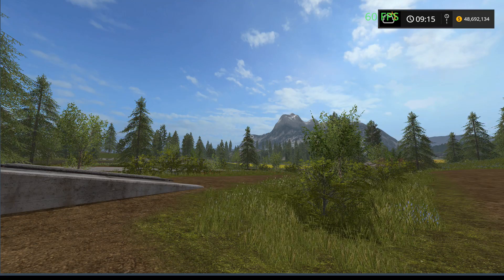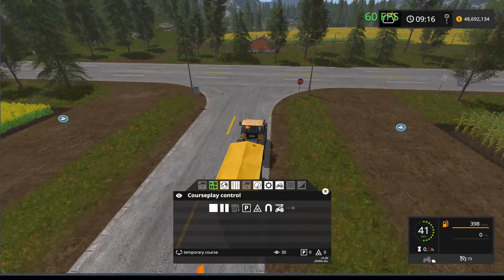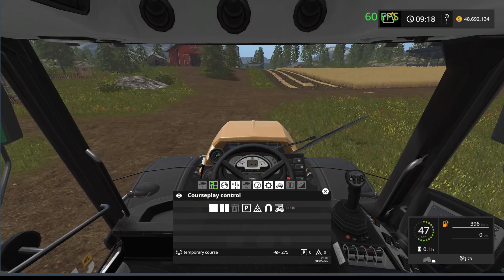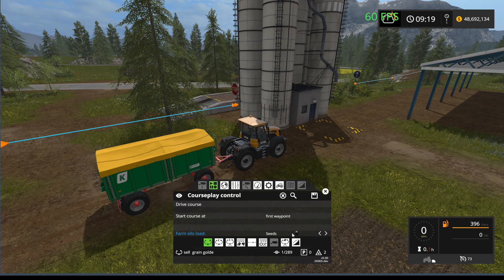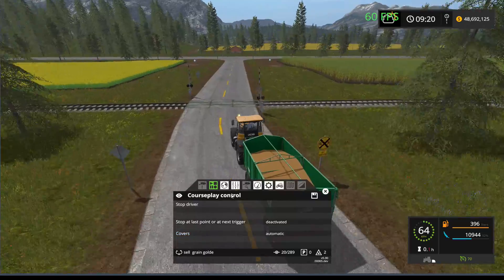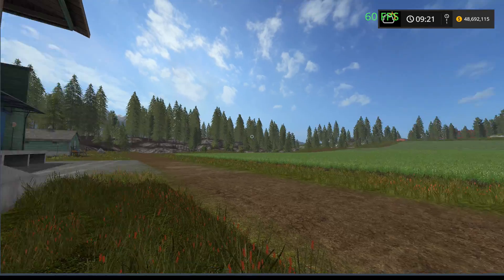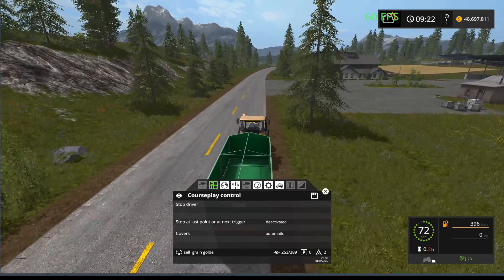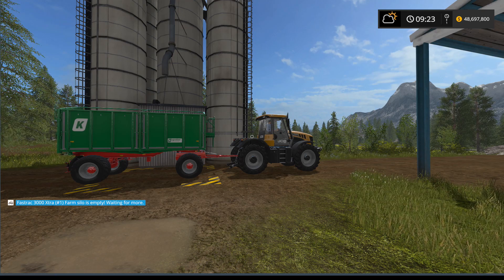Farming Simulator 17 Courseplay Tutorial - How to use grain transport mode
Today you learn how to use  Grain Transport Mode  for Courseplay Tutorial for  Farming Simulator 17.

2. click "clone or download", and download ZIP
3. extract courseplay-master.zip
4. open the folder courseplay-master
5. Select all contents of the folder
6. right-click "Add to archive"
7. change archive format from RAR to ZIP
8. change archive name from "courseplay-master.zip" to "ZZZ_courseplay.zip"
9. click OK
10. Place the resulting archive, ZZZ_courseplay.zip, into you mod folder

CPU: Intel Core i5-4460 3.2GHz Quad-Core Processor
Motherboard: Asus Z97-A ATX LGA1150 Motherboard
Memory: G.Skill Ripjaws X Series 8GB (2 x 4GB) DDR3-1866
Storage: Crucial MX100 256GB 2.5″ Solid State Drive
Video Card: Asus GeForce GTX 760 2GB DirectCU II Video Card
Case: Antec P280 ATX Mid Tower Case
Power Supply: EVGA 750W 80+ Gold Certified Fully-Modular ATX Power Supply